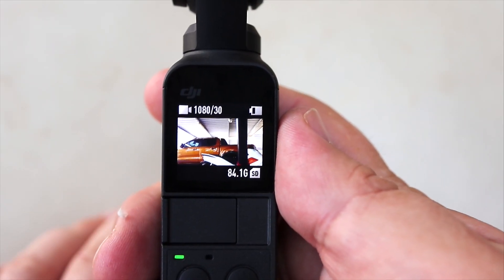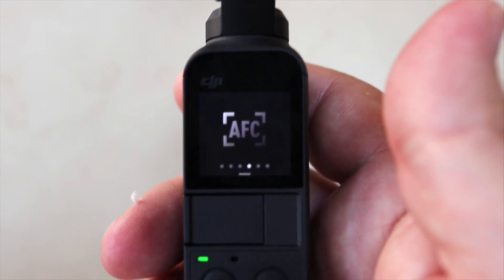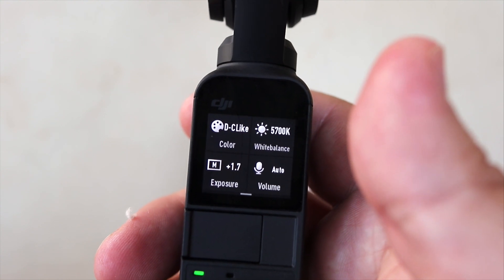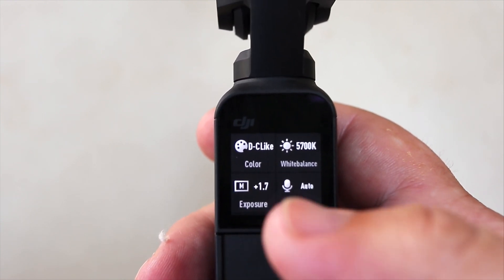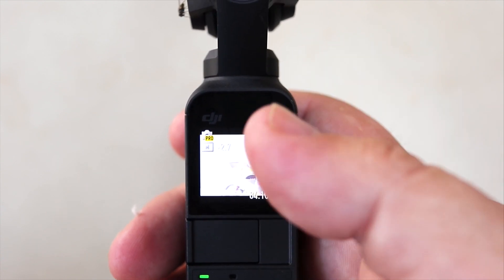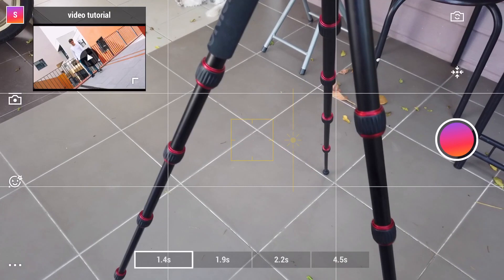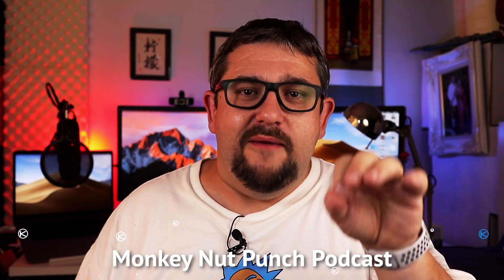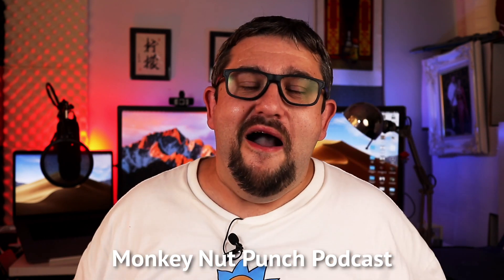DJI Osmo Pocket Pro Mode and D-Cinelike Firmware Update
Hi Guys, thanks to a surprise early firmware update, you can finally adjust pro setting on the Osmo Pocket without having to connect your phone. Even better, they threw in  D-Cinelike colour profile and enabled the much hyped Story Mode. I take look at these new features, so sit back and enjoy.